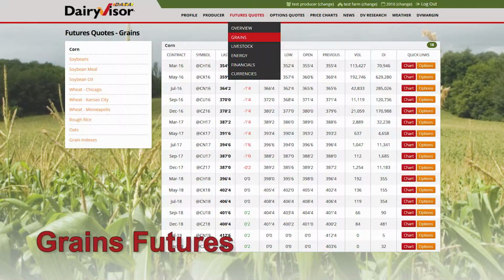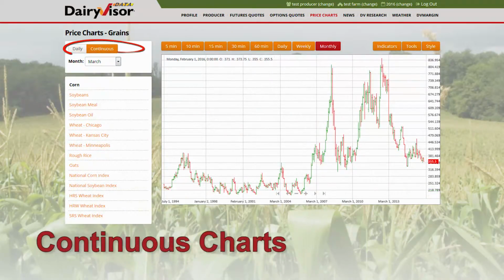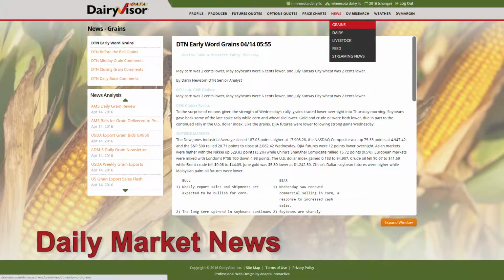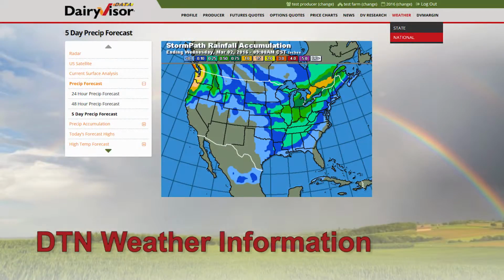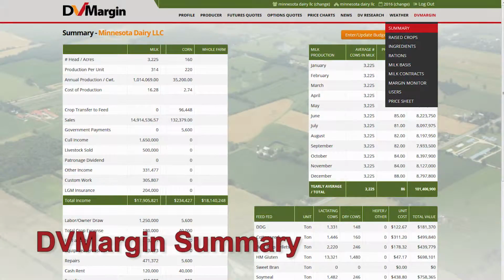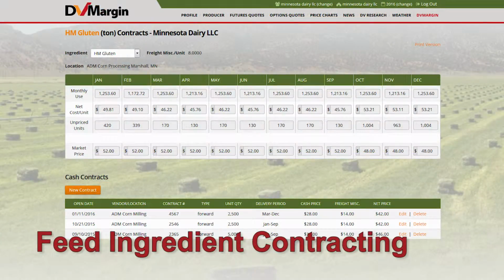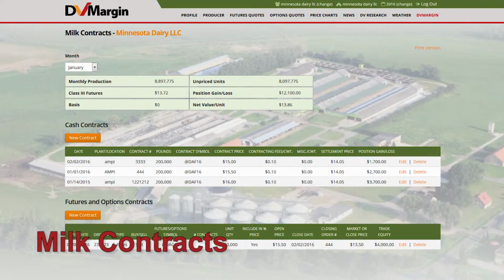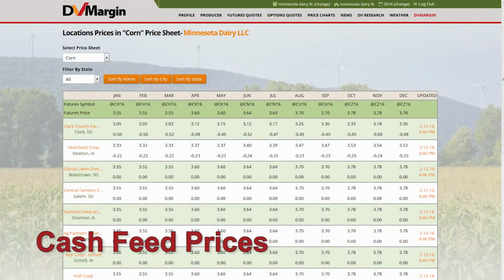DVPro trading advisor services include DVData/DVMargin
DVi offers a wide range of services including DVPro - trading advisor support for dairy producers and industry traders, DVData - market information delivery platform, and DVMargin - live market profit monitoring software for dairy producers. This wide range of products and services provides different levels of support to match the needs of the dairy industry. DairyVisor personalizes its client relationships, offering the highest level of services in the industry. Proof of the quality of service is the high level of client and customer retention. You are encouraged to contact DVi to visit with one of our friendly staff to learn more about how we can support your business.